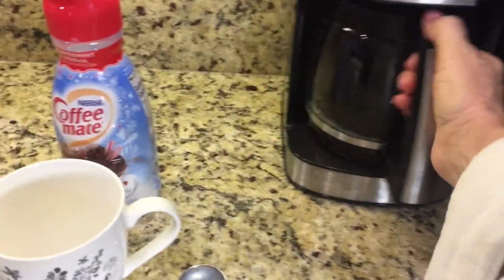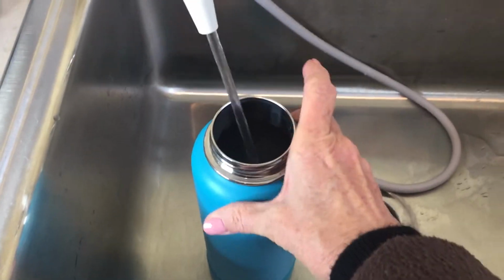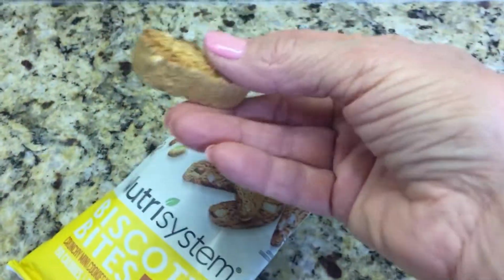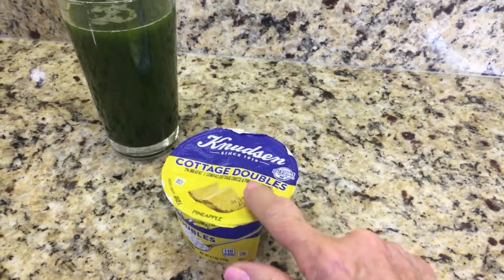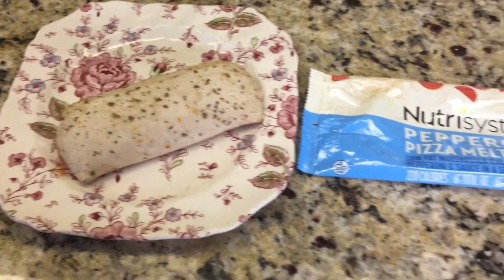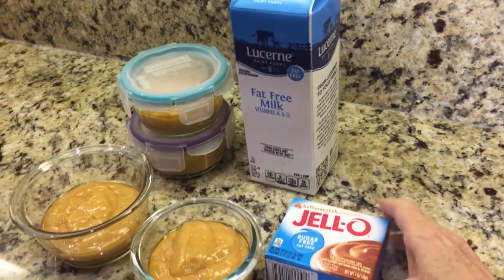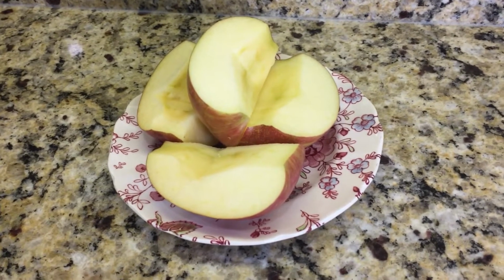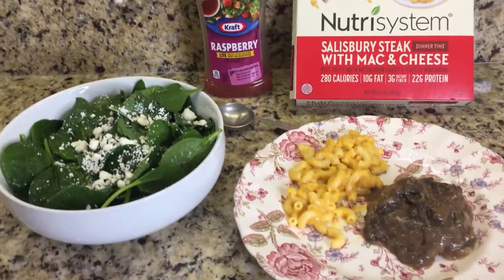Nutrisystem Reviews, Nutrisystem Meals, WHAT I EAT IN A DAY, Nutrisystem For Weight Loss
Nutrisystem reviews, what to eat in a day for weight loss. This is video #4 in a 7 day series of what I eat in a day on the Nutrisystem program. I thought it would be helpful to show you what a typical day of food looks like on the Nutrisystem program.